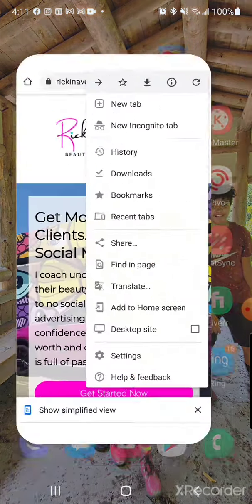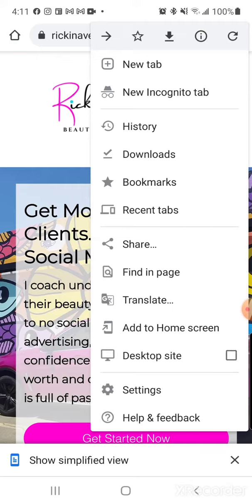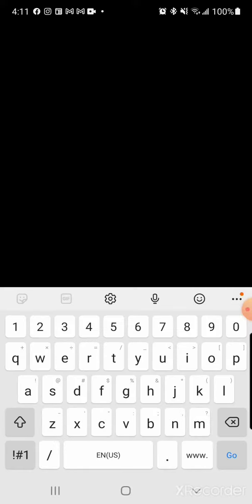Does your website fail Google?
A quick video to self check the speed of your beauty website.

Google wants our websites to be crazy fast, if you build on Wix this is pretty much a given , but if not. There are ways to make it faster.

Like making images smaller, getting rid of Javascript etc.

But I'm hoping this helps you at least see where you stand.

Ready to build a dynamite SEO savvy website for your beauty business?

Or maybe you're tired of spending hours on Instagram or Facebook hunting for clients and appointments.

Comment and let me know what you dislike the most about being trapped by algorithm nonsense.